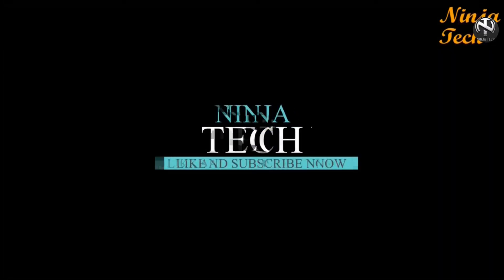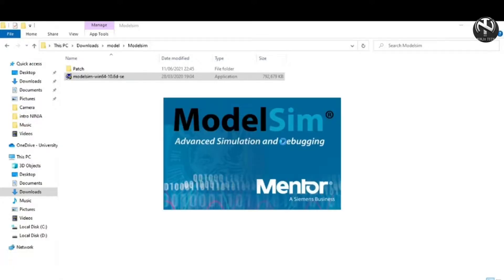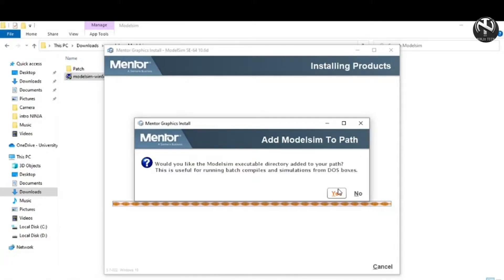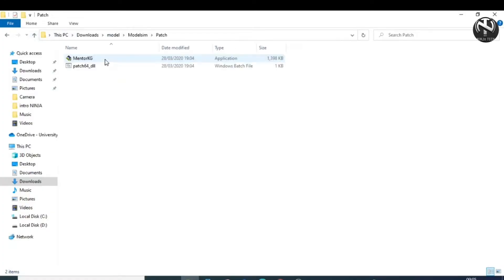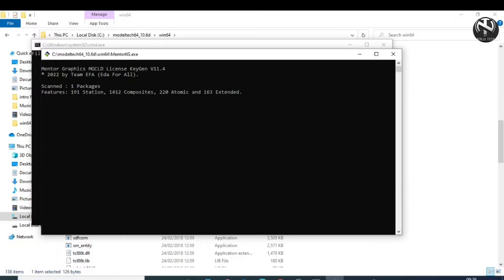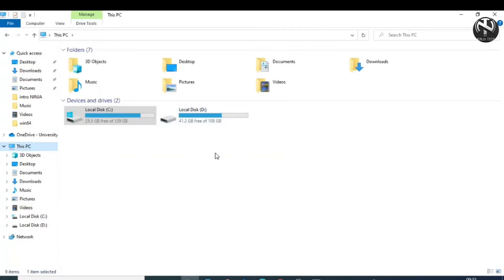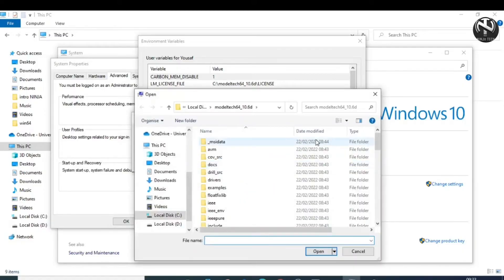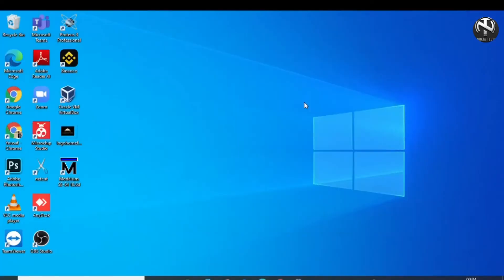How to Download and Install Modelsim Software in English - step-by-step Guide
In this video, we are going to show you how to download and install Modelsim Software in English. Modelsim is a software for designing and simulating digital circuits and systems. It is used in a variety of areas including telecommunications, power, control, and aerospace engineering.

This is a step-by-step guide on how to download and install Modelsim Software in English. We will show you how to download and install Modelsim Software on your computer, as well as how to use the software. We will also cover some of the more advanced features of Modelsim. If you are a student or professional looking to learn more about Modelsim, then this video is for you!
In this video, we're going to show you how to download and install Modelsim Software in English. This software is used to design digital circuits and is used by many students in universities around the world.

Now that you know how to download and install Modelsim, let's move on to the fun part! In this video, we're going to show you how to use Modelsim to design simple digital circuits. We'll start with the basics and work our way up to more complicated circuits. So be sure to watch the video to learn all the tips and tricks you need to use Modelsim to design your next circuit!
How to download and install  Modelsim Software in the English Language, Now you can install ModelSim by watching this tutorial

                                                              OR

  1) Youtube studio

2) Lark in the Morning. The Atholl Highlanders by Sláinte

✅ Direct Chapters

0:00  Intro
0:14  Download the software from the  link given in the description
0:24  Extract the Zip file
0:42  Run The file
2:07  Restart the PC
2:24  Copy the files from the patch folder
2:50  Paste the files in the Win64 folder
3:00  open the patch64.dll file
3:49  Save the license.txt file in the Flexlm folder
4:15  Setting variables
5:24  Run the Modelsim

How to Download and Install Modelsim Software in English